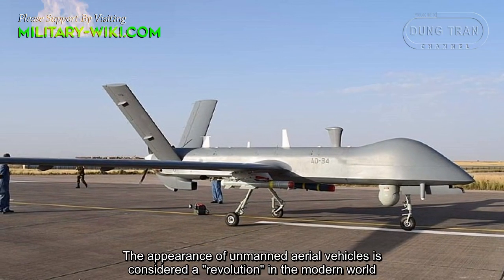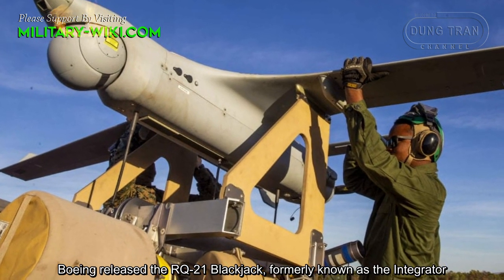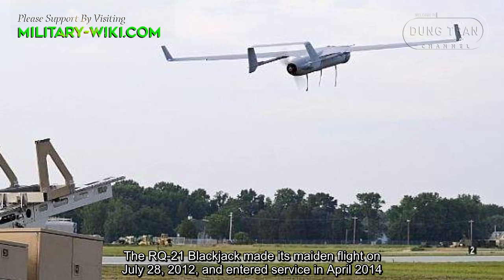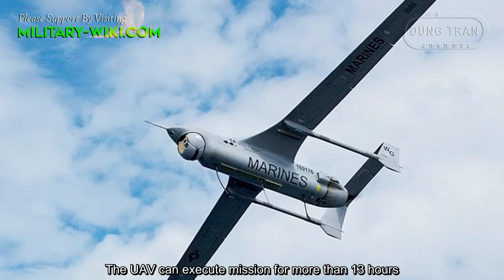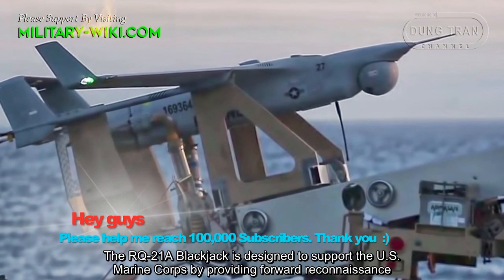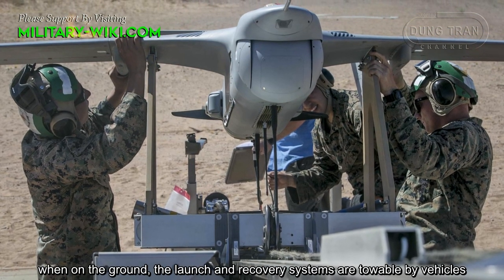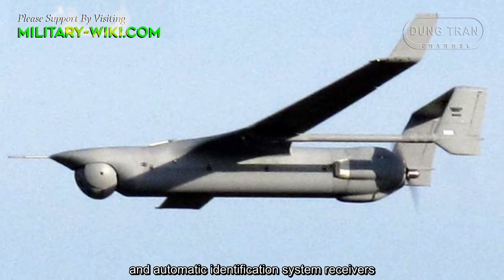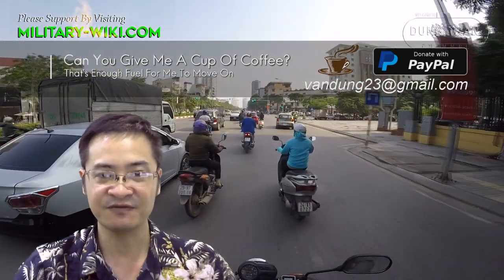RQ-21 Blackjack: Overview of Boeing's small tactical UAV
In response to a US Navy request for a small tactical unmanned air system, Boeing released the RQ-21 Blackjack, formerly known as the Integrator. The single-engine drone's primary mission is intelligence, surveillance, and reconnaissance, with a sensor turret containing electro-optical and infrared video cameras mounted underneath the nose.
The RQ-21 Blackjack made its maiden flight on July 28, 2012, and entered service in April 2014. It has a length of 2.5m, a wingspan of 4.9m, an empty weight of 37kg, and a maximum take-off weight of 61kg.

Thank you very much.
Best regards
Dung Tran.